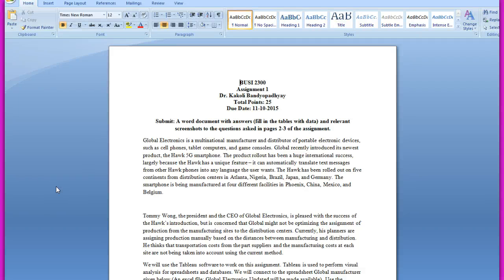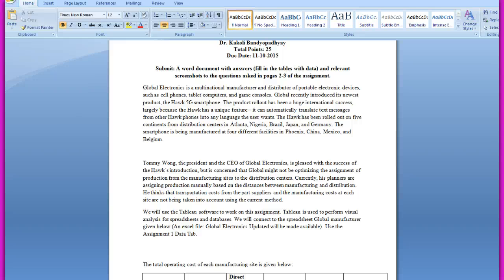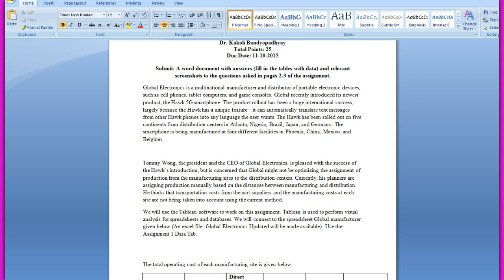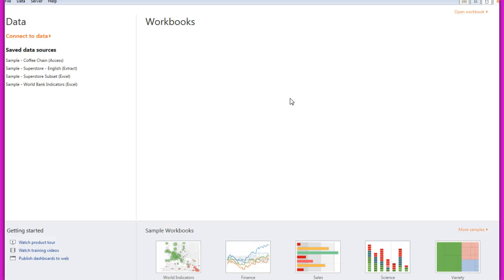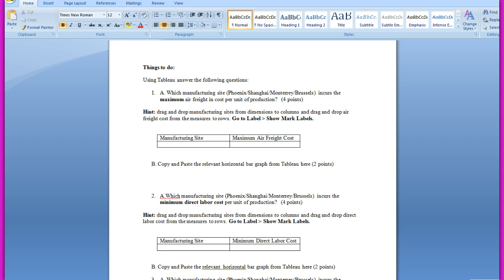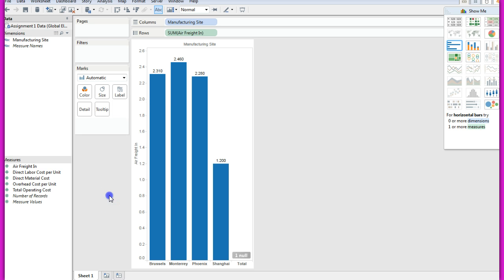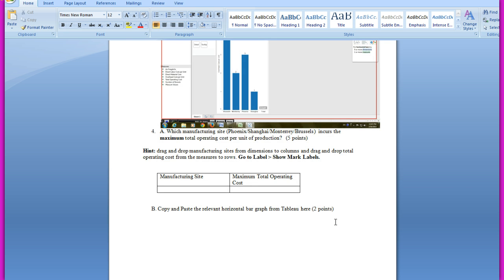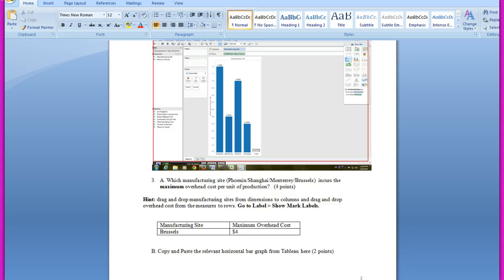BUSI2300: Assignment 1 on Tableau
Tableau